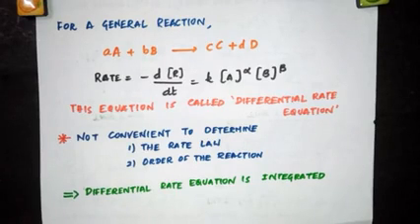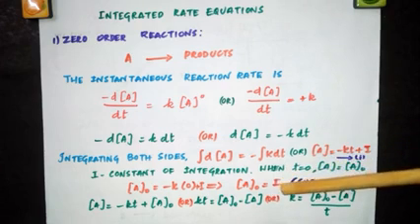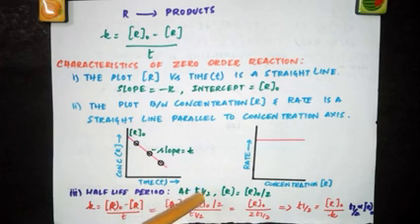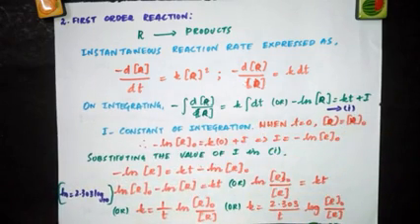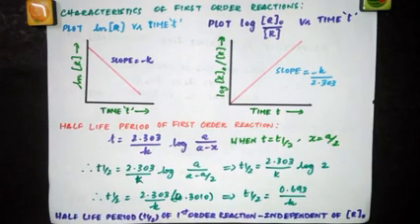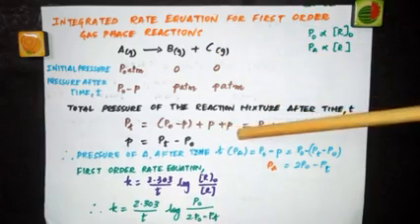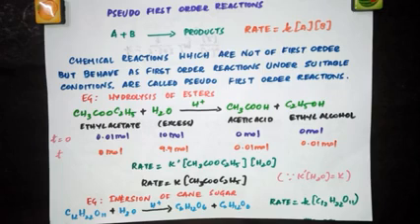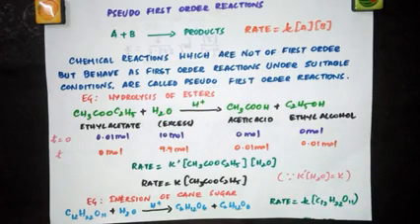Part 5 Integrated rate equations & pseudo first order reaction